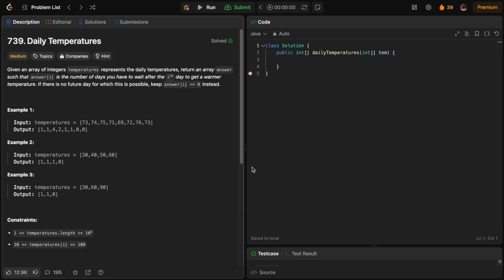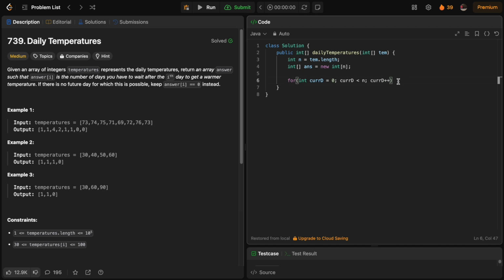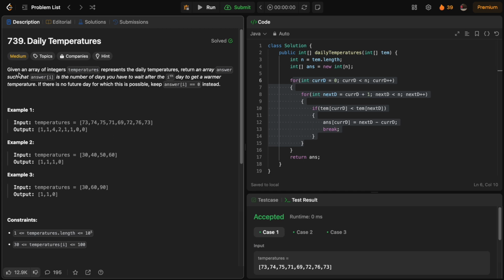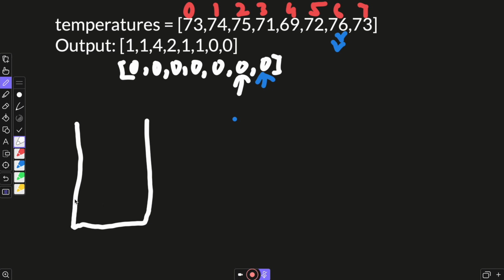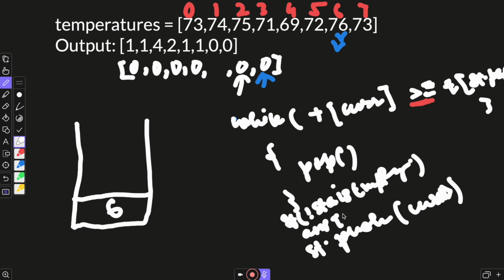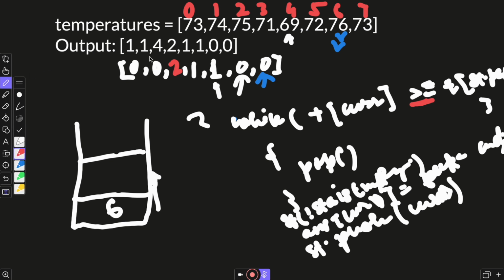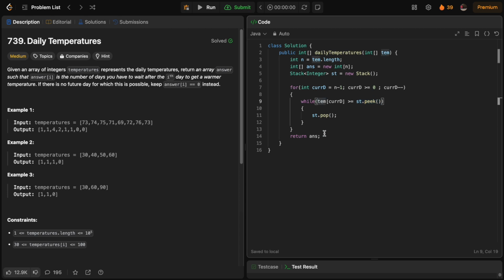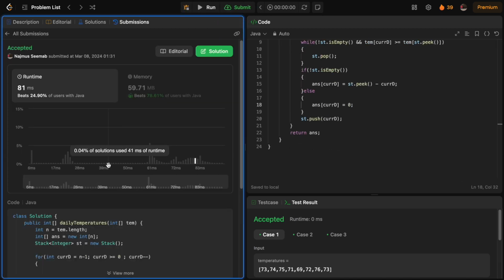739. Daily Temperatures | LeetCode | Java Solution | Optimal & Brut Force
Chapters:
0:00​ intro
2:00 Daily Temperatures  Brut force
6:00 Daily Temperatures  optimal description
13:00 Daily Temperatures Java code
739. Daily Temperatures | LeetCode | Java Solution | Optimal & Brut Force

Given an array of integers temperatures representing the daily temperatures, return an array answer such that answer[i] is the number of days you have to wait after the ith day to get a warmer temperature. If there is no future day for which this is possible, keep answer[i] == 0 instead.

Getways Solution contains all academics and industrial technical information related to programming skills like web Development, Software Engineering, Data Structure, and Algorithm, here you will also find competitive platforms coding solutions like Leetcode(LeetCode), Hackerrank, Codechef, Interviewbit and you can learn various programming skills too like Java, C, JSP, HTML, C++ etc. for more information visit our official